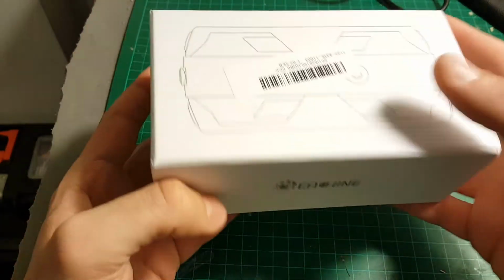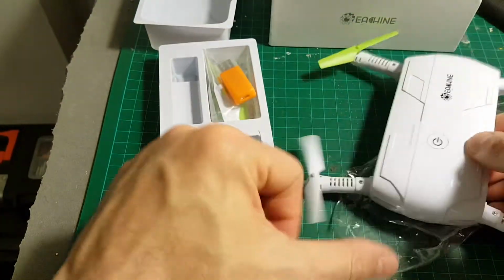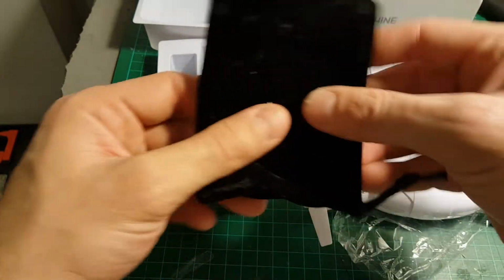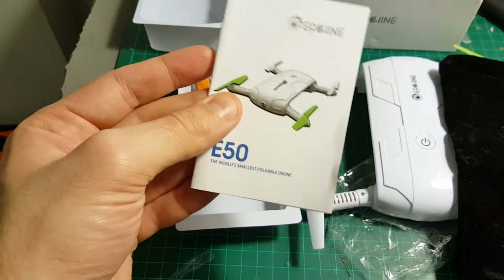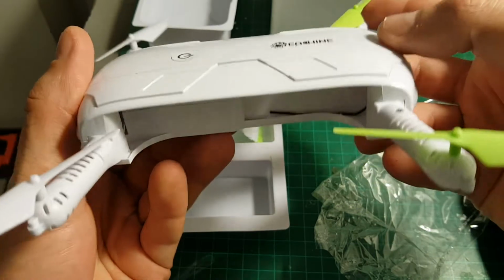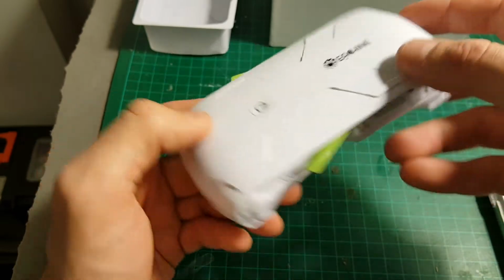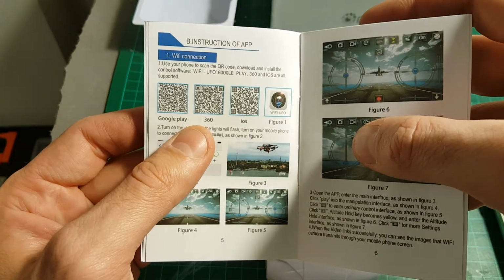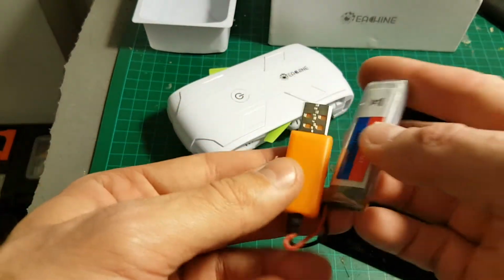Eachine E50 WIFI FPV With Foldable Arm Altitude Hold RC Quadcopter RTF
Description:
Brand name: Eachine
Item name: Eachine E50 RC Quadcopter
Frequency: 2.4G
Channel: 4ch
Gyro: 6 axis
Motor Type: Brushed Motor
Product battery: 3.7V 500mAh 20c(Included)
Charging time: 120mins
Flying time: 8-15mins
R/C distance: about 40m
Color: White
Video Resolution: 720P
Material: Electronic Components,Plastic
Product weight: 0.073 kg
Package weight: 0.241 kg
Product size: 13.5*6.5*2.5cm (the arms are folded)
                        13.5*16*2.5cm (the arms not folded)
Package size: 15.5*8.6*6cm

Features:
Innovative selfie drone,720P camera allows you to get great selfies effortlessly.
Wifi real-time transmission FPV system which can capture photos and record videos for your great memory.
Built-in barometer with altitude hold function provides stable flight.
Mobile phone WiFi control, FPV by mobile phone screen.
The G-sensor mode enables the small quadcopter to automatically follow the way you move your smartphone.
With attractive headless model, completely solving pilot loss-of-orientation problem. .
One press automatic return ensure that you can call back your quadcopter without any delay.
4 Channel which can do ascend, descend, forward, backward, left sideward fly, right sideward fly and rolling 360°
It has 6-axis gyro which can have more stable flying and be easy to control
3D flips with amazing agility provides a stunt aerial show.
Light weight airframe with nice durability

Function: 3D rollover,Camera,Forward/backward,FPV,Gravity Sense Control,Headless Mode,One Key Automatic Return,One Key Taking Off,Sideward flight,Turn left/right,Up/down,WiFi Connection,With light

Package Included:
1 x Eachine E50 RC Quadcopter
1 x 3.7V 500MAH battery
1 x USB charger
4 x Propeller